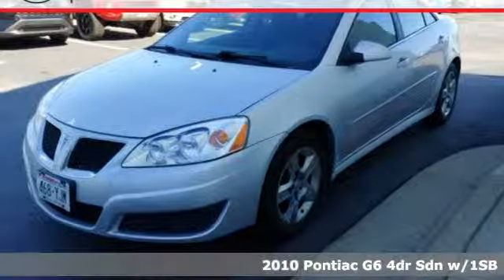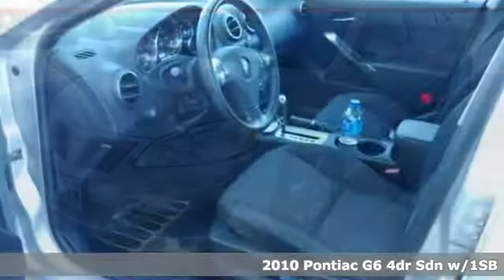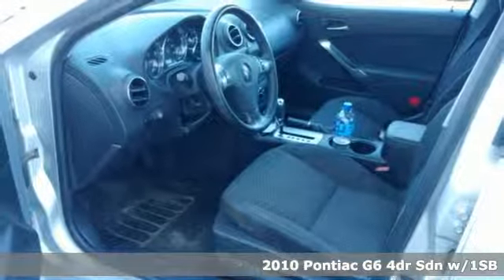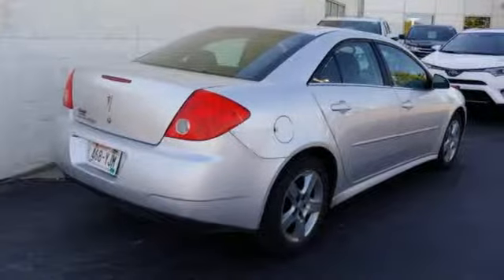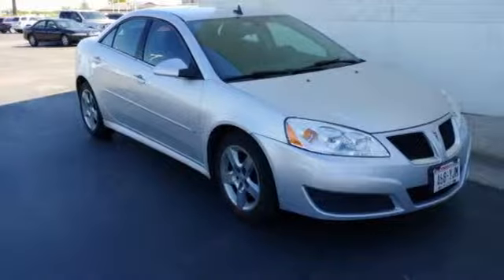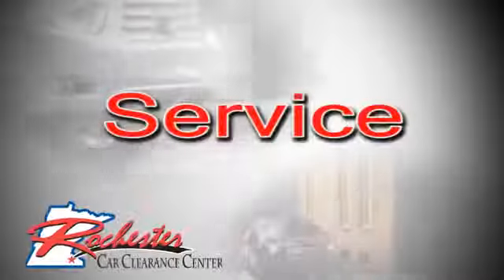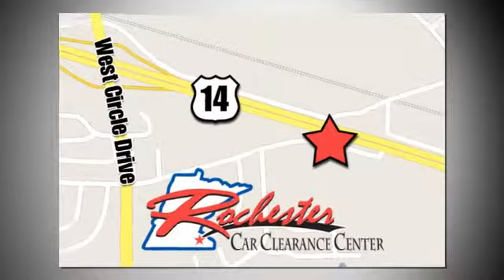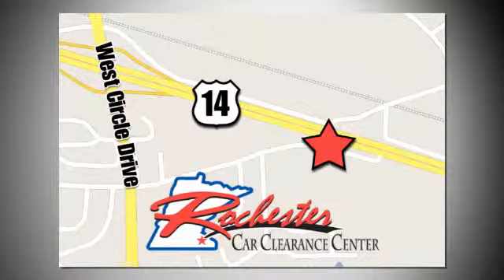2010 Pontiac G6 Rochester Winona, MN XA6630 - SOLD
Year: 2010
Make: Pontiac
Model: G6
Trim: Base
Engine: ECOTEC 2.4L I4 MPI Aluminum
Transmission: 4-Speed Automatic with Overdrive
Color: Silver
Interior: Ebony
Mileage: 176924
Stock #: XA6630
VIN: 1G2ZA5EB9A4120745
Recent Arrival! We look forward to earning your business!

Tune-Ups
Transmission Service
Brake Service
Performance Parts
Factory Wheels

Address:
2980 HWY 14